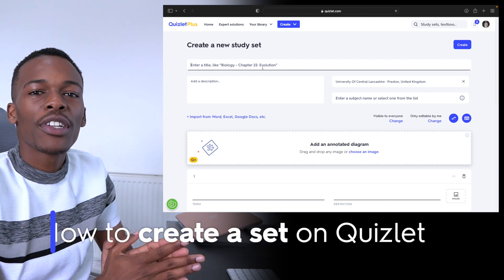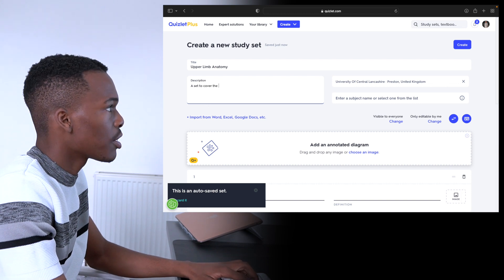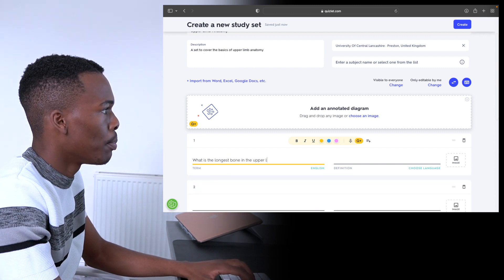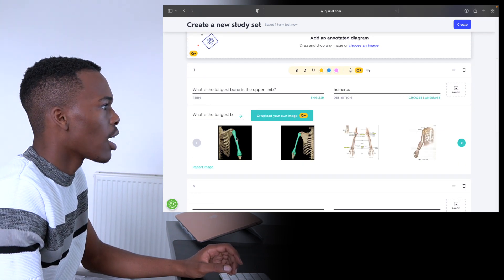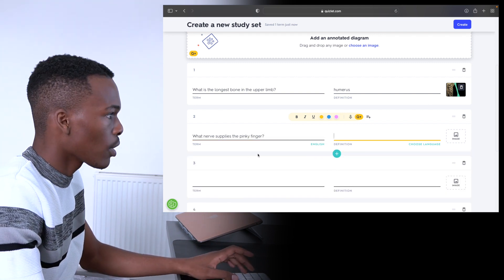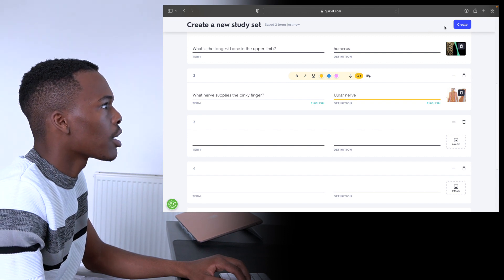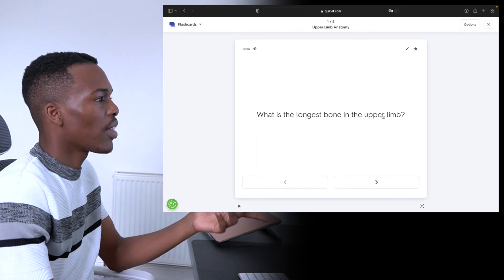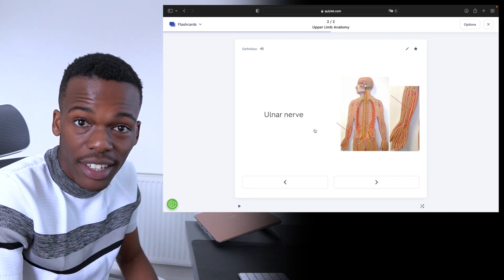Best ways to study with Quizlet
Looking to improve your study technique? Here are some ideas about the best ways to study.